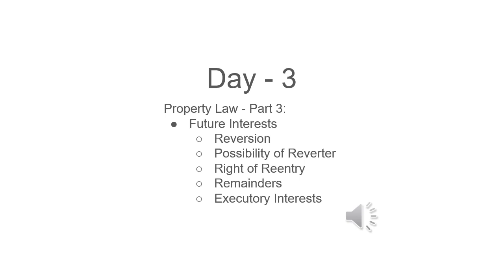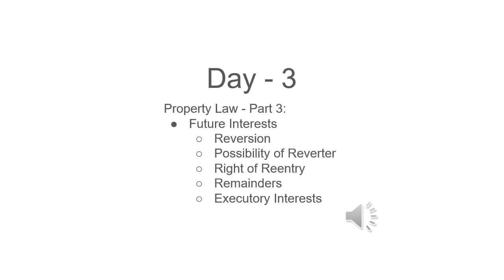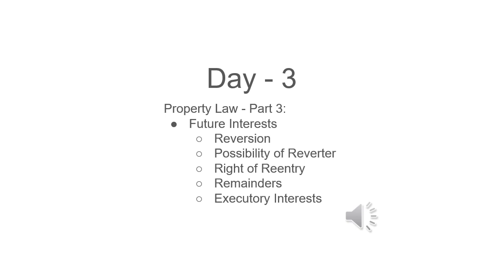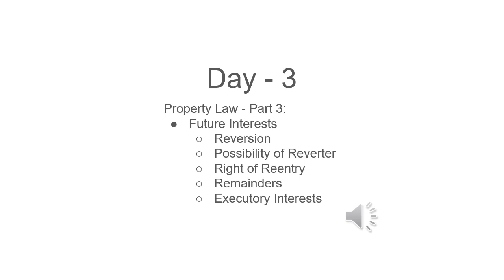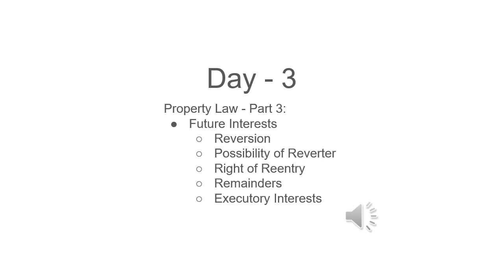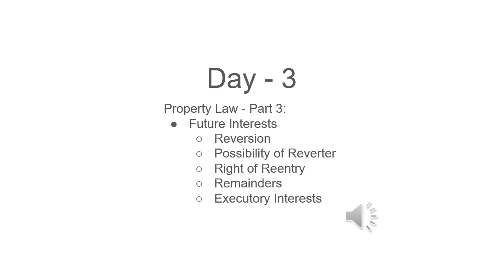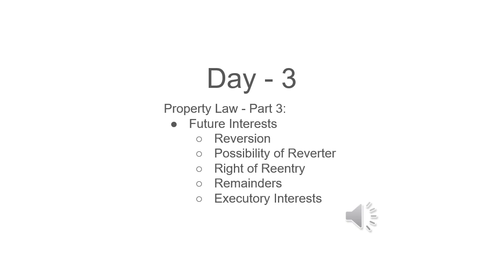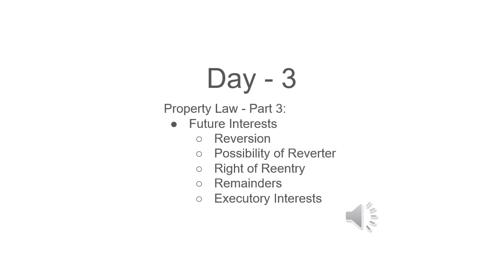Day 3 - Property Law - Part 3 | Brent Alan Ristow | Brighton Ashford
ARCHIVE EDITION  (September 18, 2026)
This is a legacy Brighton Ashford upload. Legal lessons in this archive may reflect older law or jurisdiction-specific rules and are not part of BASOL's refreshed curriculum. Check current primary authority for the relevant jurisdiction.

ORIGINAL DESCRIPTION: Learn the Law; School of Law; Law School; Future Interests, Reversion, Possibility of Reverter, Right of Reentry, Remainder, The Class, Class Interests, Vested Remainder, Vested Subject to Open, Rule of Convenience, Vested Subject to Complete, Contingent Remainder, Executory Interests, Shifting Executory Interest, Springing Executory Interest, Transferability; Brent Ristow